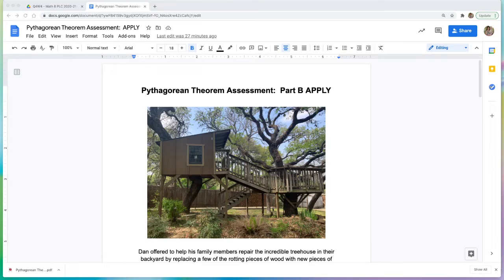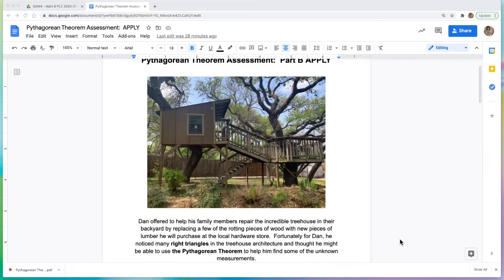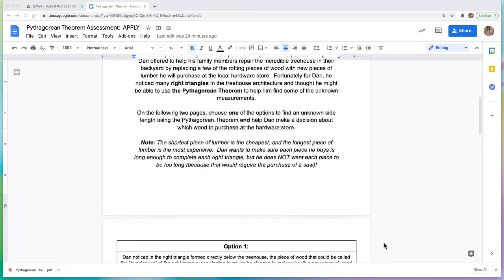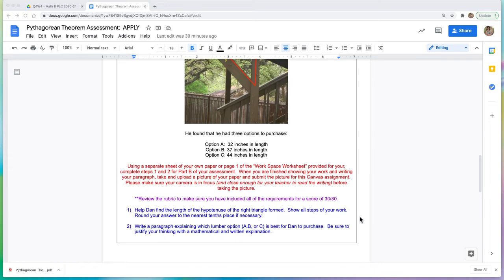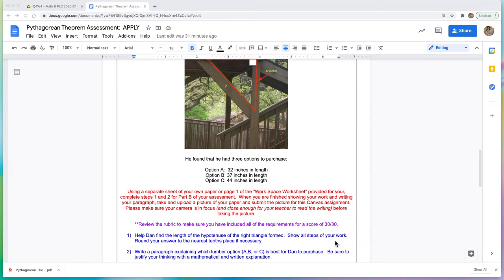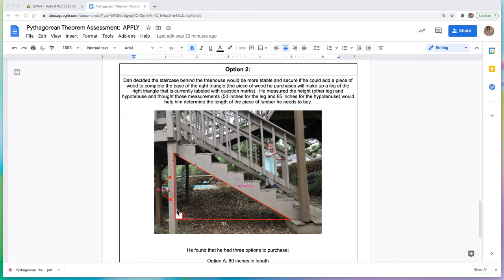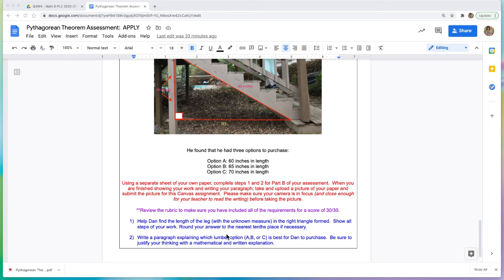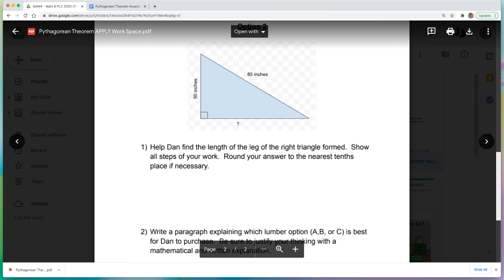Pythagorean Theorem Apply Directions